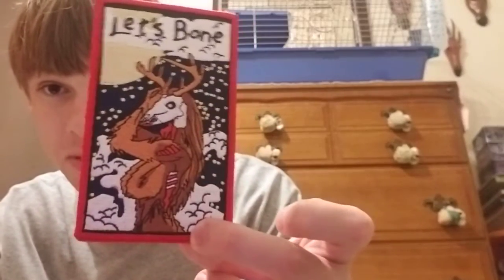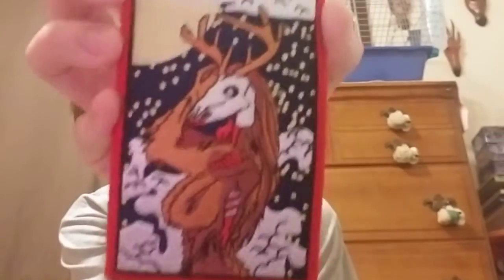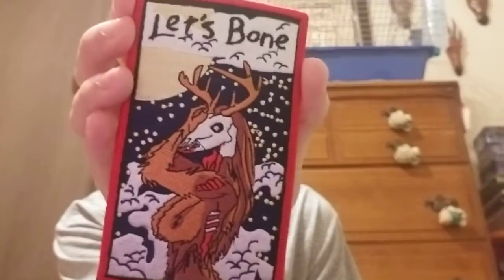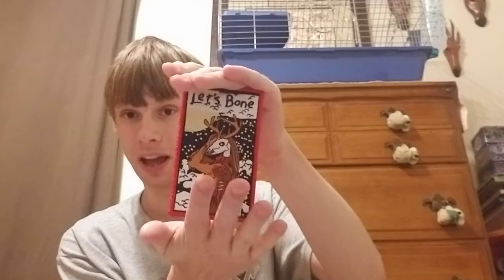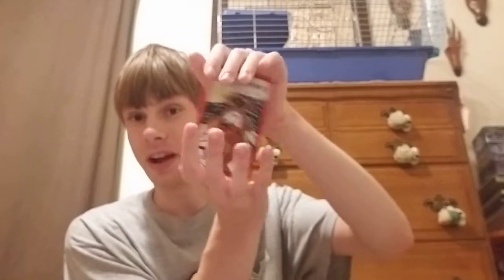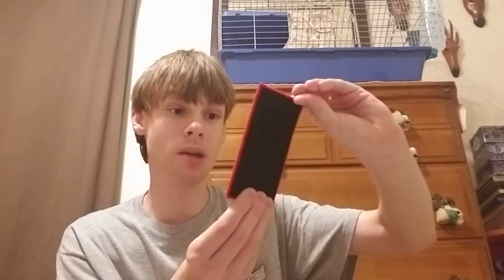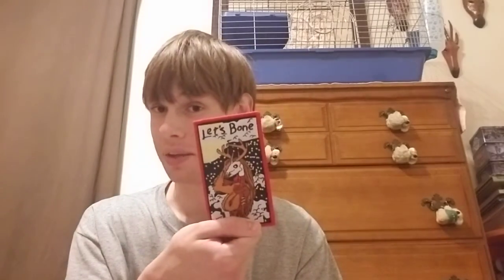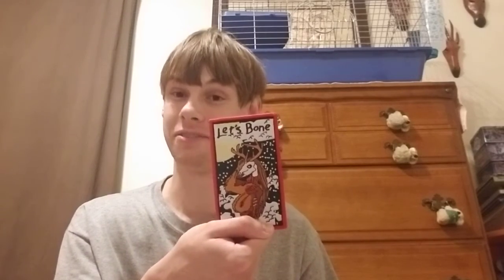ANNOUNCING CRYPTOCAST MERCH!!!!!!!!!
Hey guys official Cryptocast merch has dropped! I hope you all enjoy it! :)

Artists: Falric & Meatypinatas